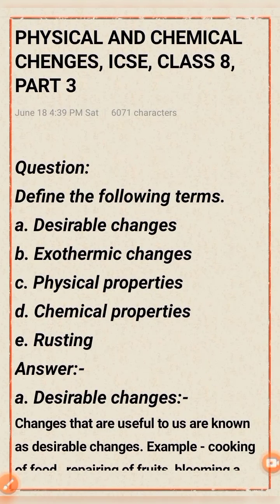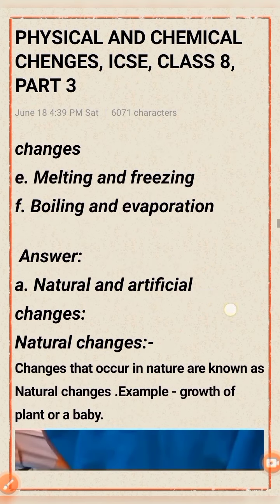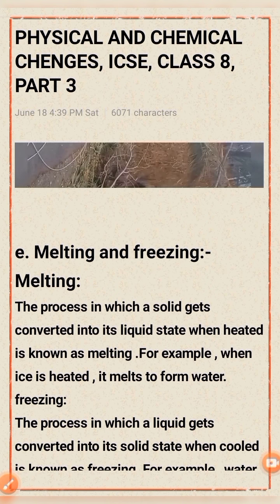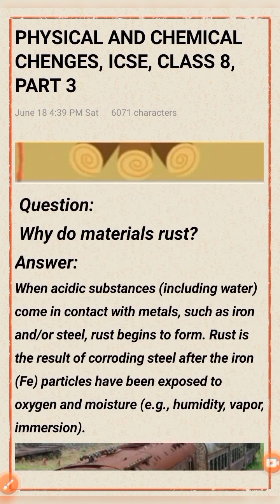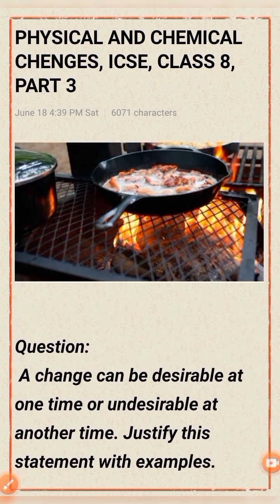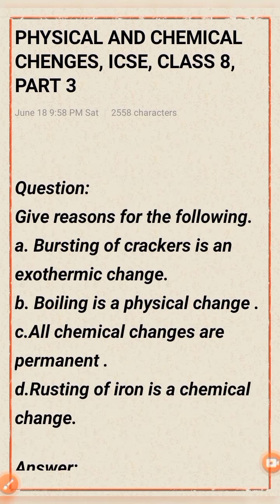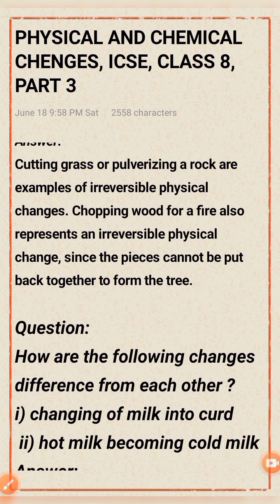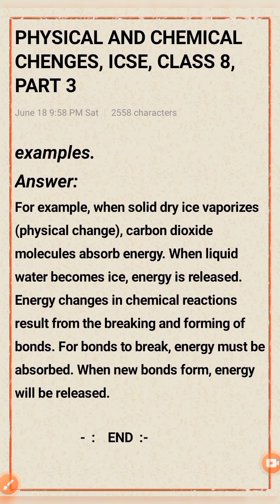#55 Physical and chemical changes | ICSE CLASS 8| Part 3#Ujjwal Tutorial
Physical and chemical changes | ICSE CLASS 8 | Part 3#Ujjwal Tutorial